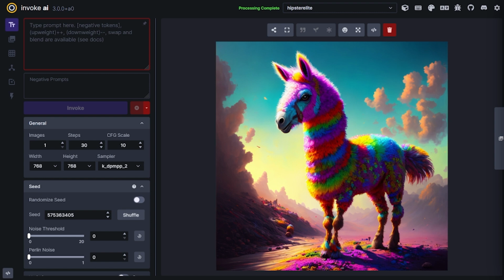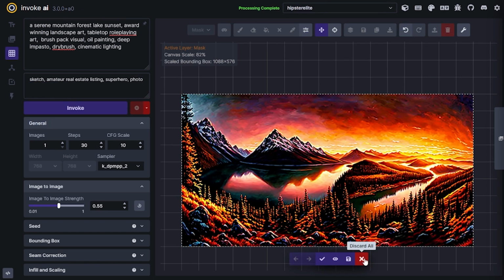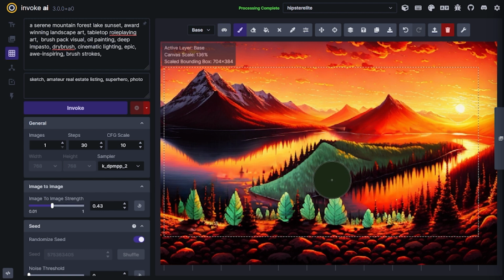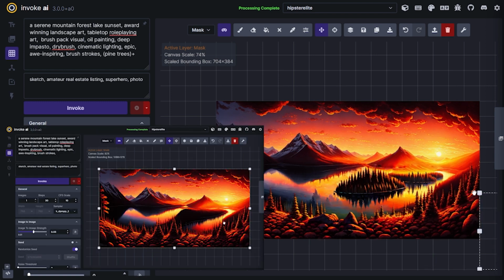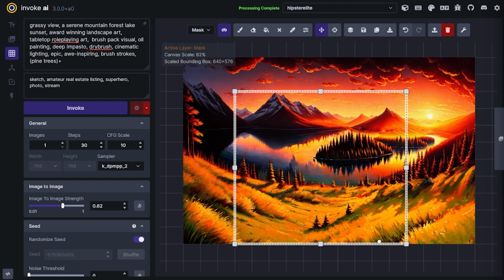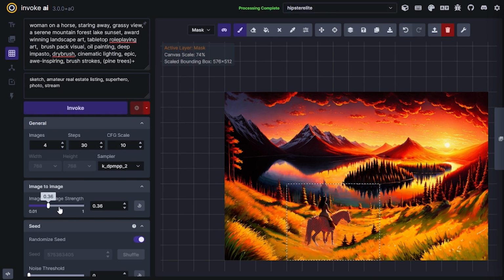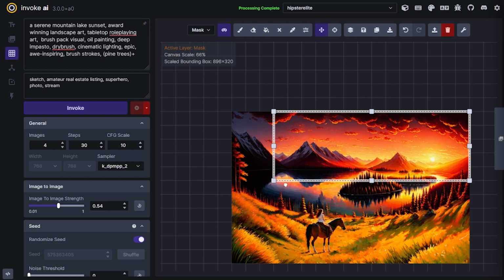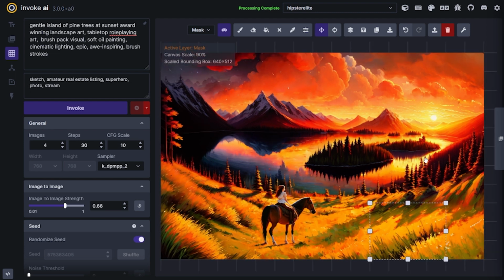InvokeAI - Canvas Drivethrough #2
This software is free and open source - You can download and run it here, but make sure to check system requirements.

- Thanks from the Invoke AI Team